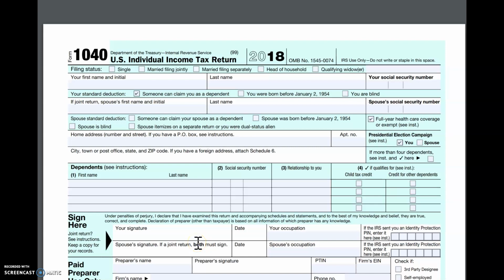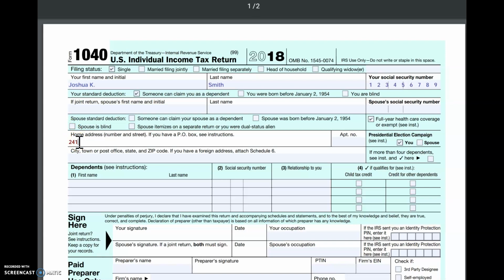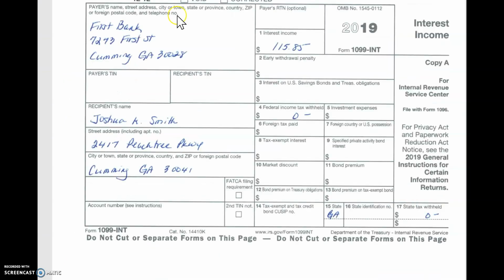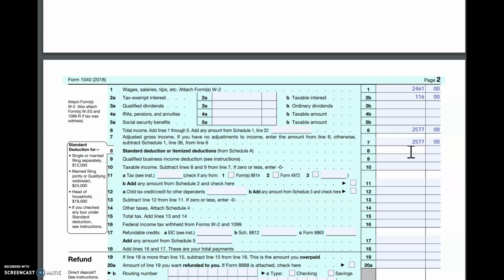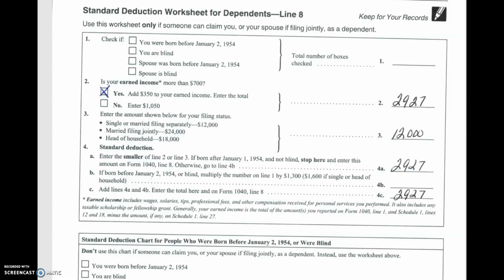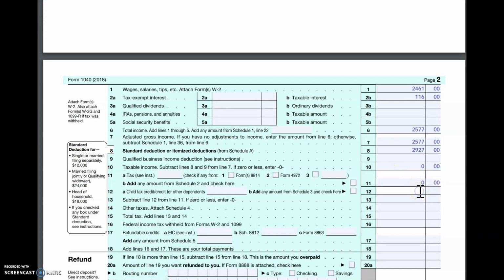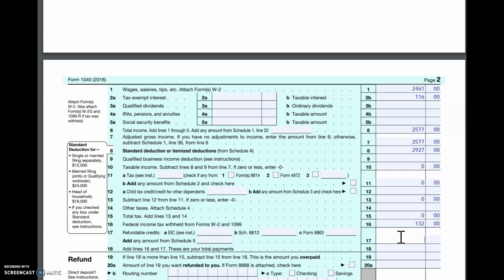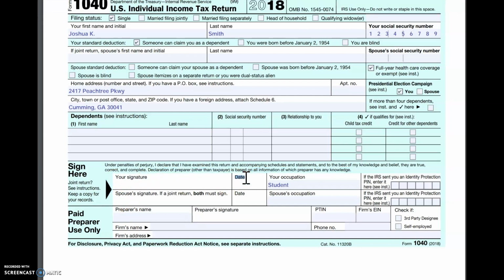Josh Smith Federal 1040